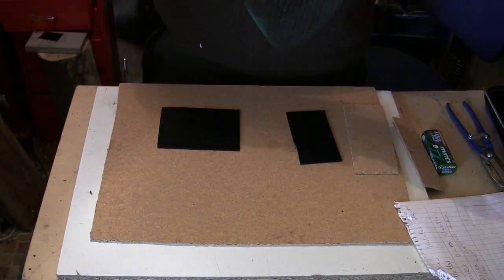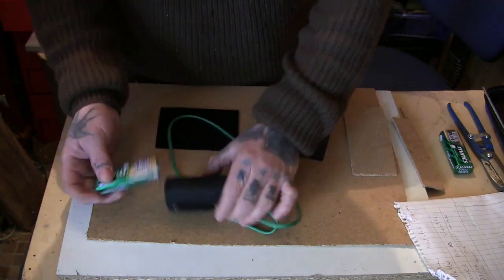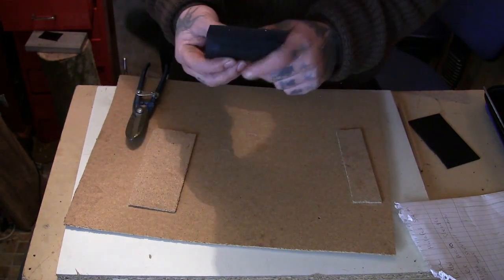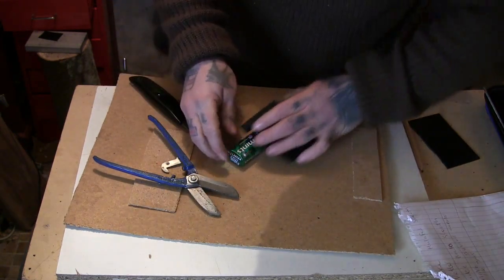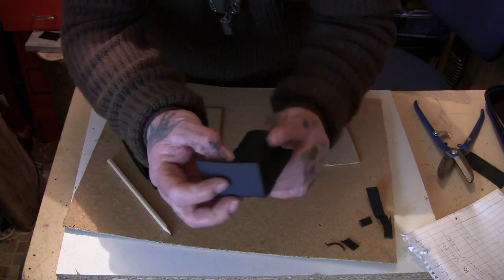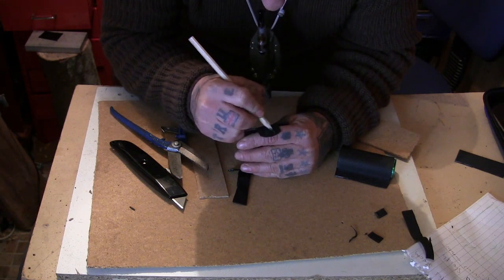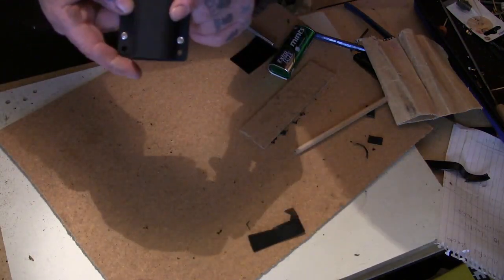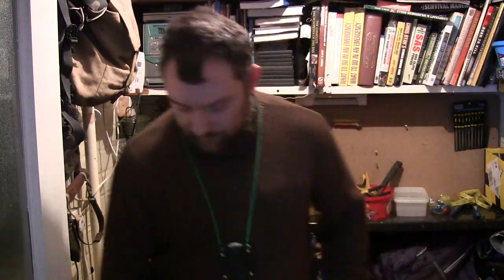How to make a Kydex Sheath / Tin Holder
making a kydex holder for a mini survival tin.

i also do video on traps, improvised camping gear , bows and arrows , kydex sheaths, survival equipment,  prepping gear ,  bushcraft knives, survival gear, and camping gear.

CHEERS .